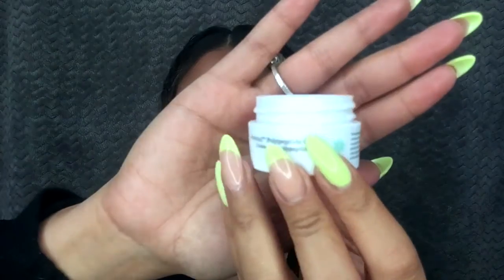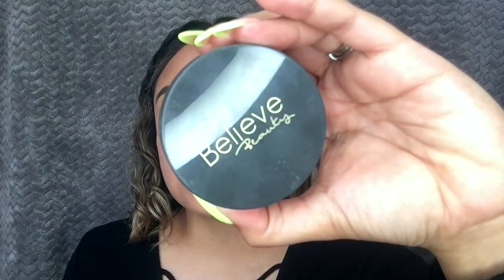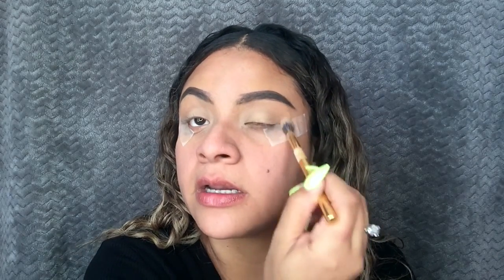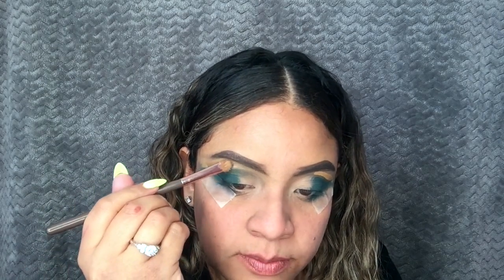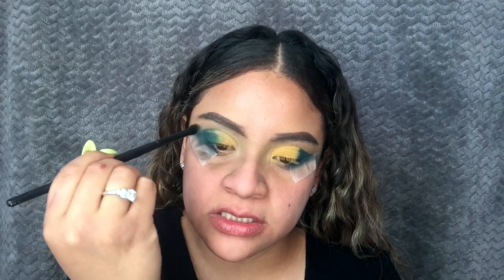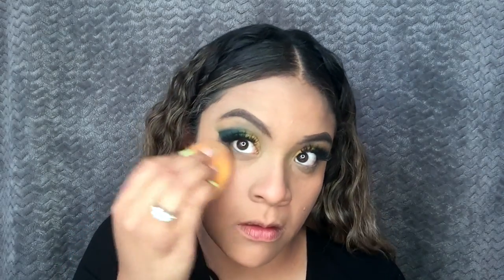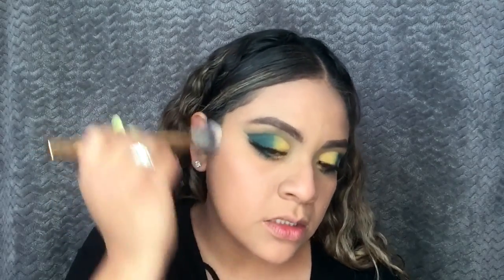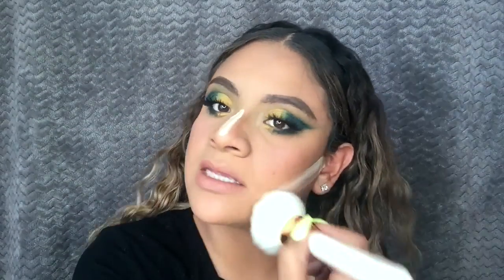GET READY WITH ME I TO GO TO THE LIVING ROOM I QUARANTINE CHRONICLES CONTINUED I MAKEUPBYLUZYA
New GET READY WITH ME  I TO GO TO THE LIVING ROOM I QUARANTINE CHRONICLES CONTINUED I MAKEUPBYLUZYA

Lets Be Friends & Get to know each other :)

BROWS

- NYX Tinted Brow Mascara I Espresso

EYES

- Eylure Definition False Lash I Style No. 128

FACE

- DRUNK ELEPHANT Protini™ Polypeptide Moisturizer
- Benefit Cosmetics The POREfessional Face Primer
- wet n wild MegaGlo Contouring Palette I Caramel Toffee
- TARTE Amazonian Clay 12-Hour Blush I PAAAARTY
- e.l.f. Cosmeticse.l.f. Makeup Mist & Set

LIPS

BRUSHES

- ANASTASIA Beverly Hills 7B
- MORPHE Y4 I Y5 I Y6 I Y10 I Y17 I Y21
- COLOURPOP E3 I E17 I F18
- SHOPMISSA E135 I E136

BEAUTY SPONGES

- Real Techniques Miracle Body Complexion Sponge

Lucy :)